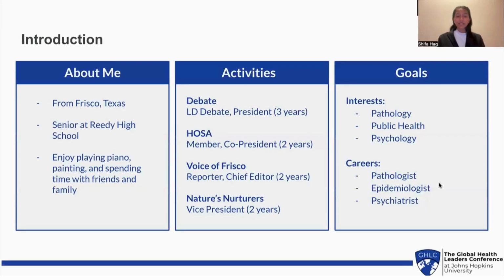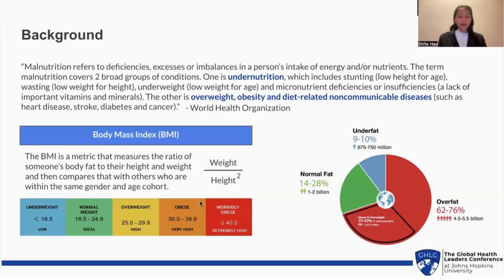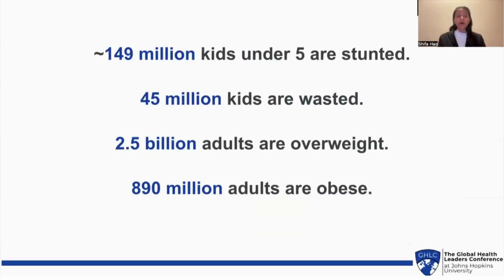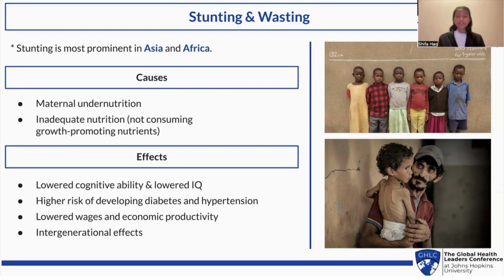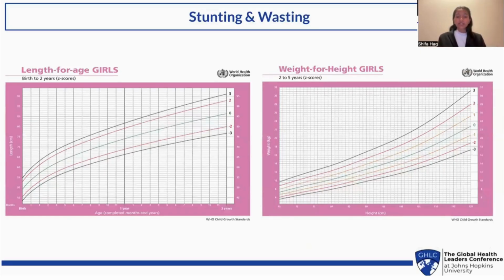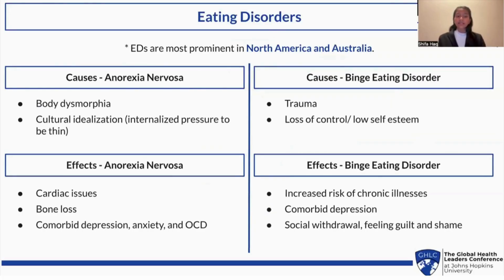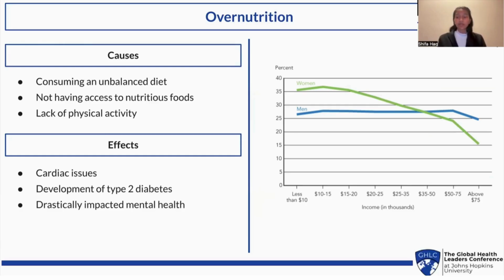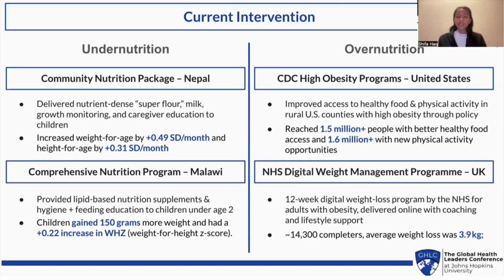Shifa Haq presents Too Little, Too Much: The Global Food Imbalance | 2025 GHLC at JHU